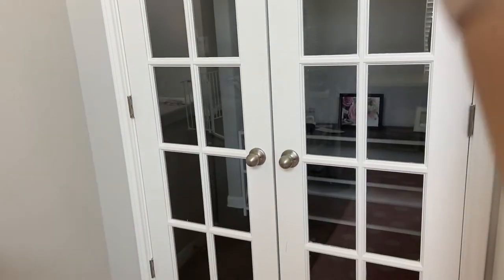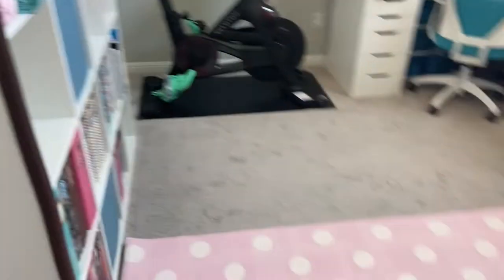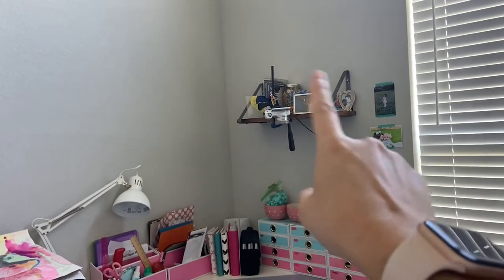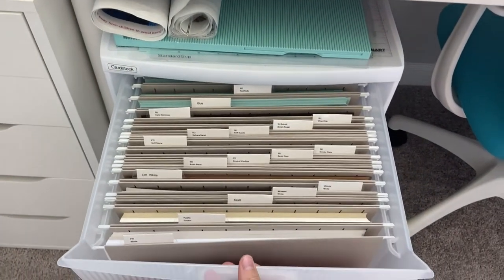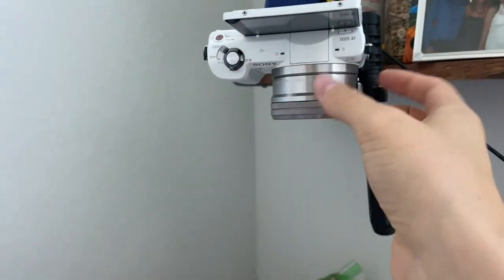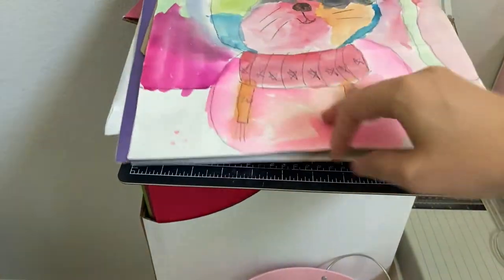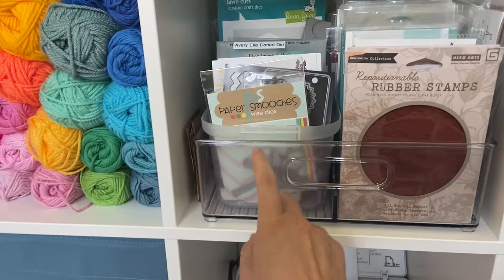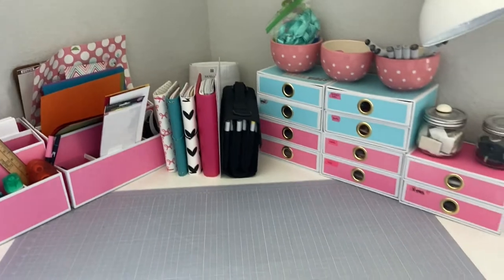IKEA CRAFT ROOM TOUR 2021 | My Craft Space Scrapbook & Peloton Workout Room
Hey everyone! Today I have a scrapbook room tour to share with you!

Cutting Mat
Teal Office Chairs (newer model)
Fridge Binz for stamps

Amazon Table Legs
IKEA Table Legs I have are called Adils

Ikea LINNMON for the table tops and corner table
Ikea ALEX for the drawers under the tables

Linnmon Desks:
Large: Size 78 3/4x23 5/8 "

Small: Size 39 3/8x23 5/8 "

Corner: Size 47 1/4x47 1/4 "

~*~*~*~*~*~*LINKS*~*~*~*~*~*~